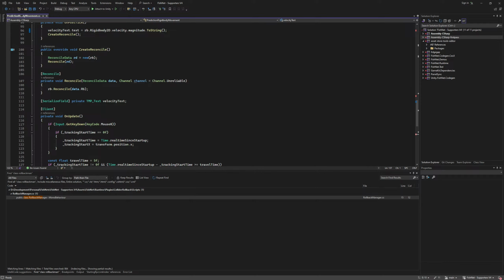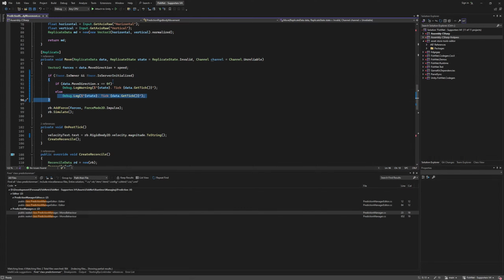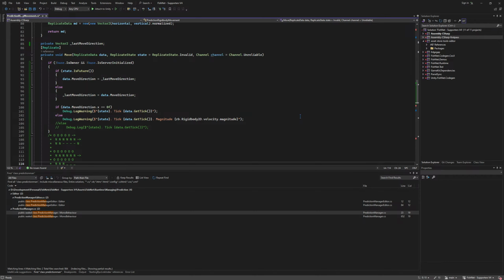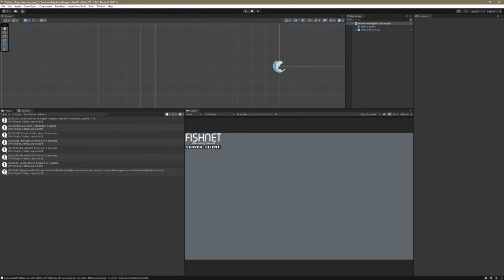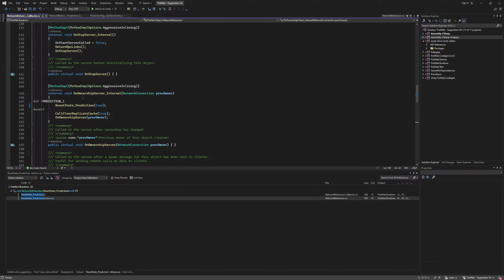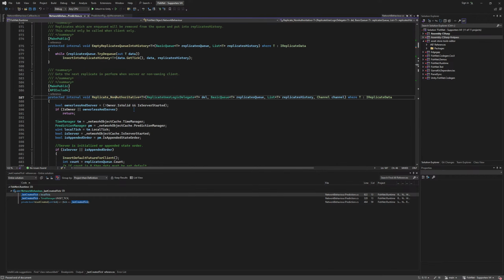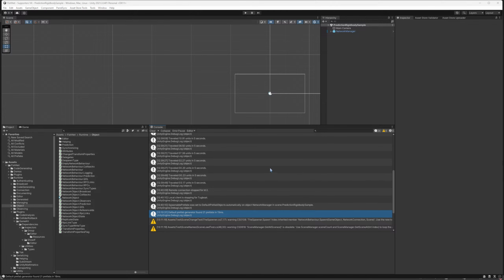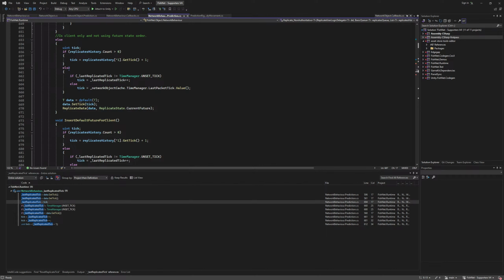Live Q&A and Fish-Networking Development